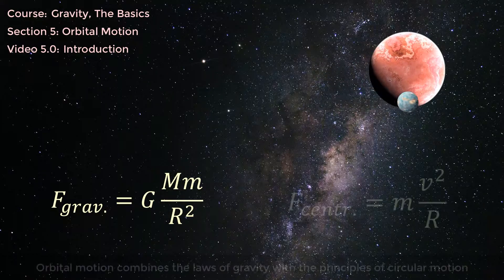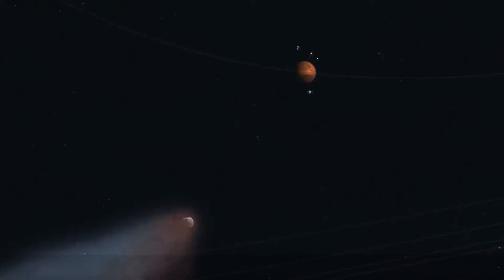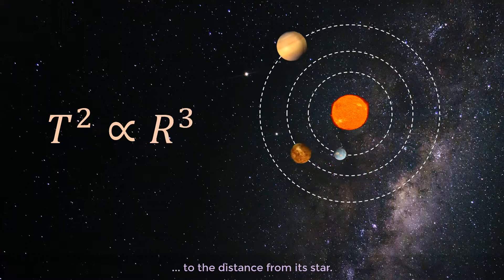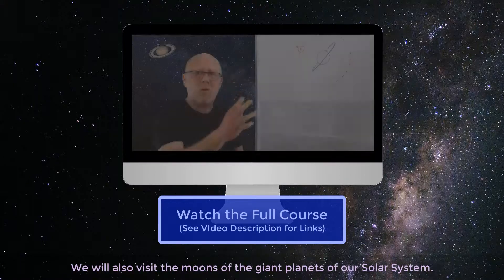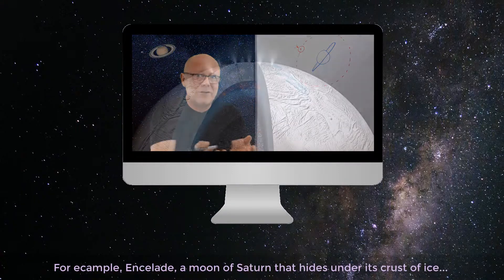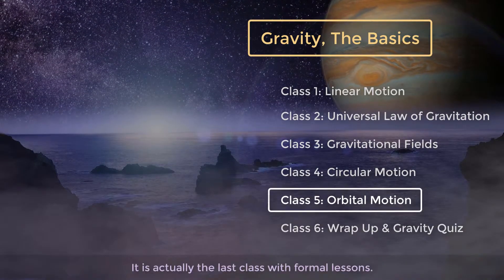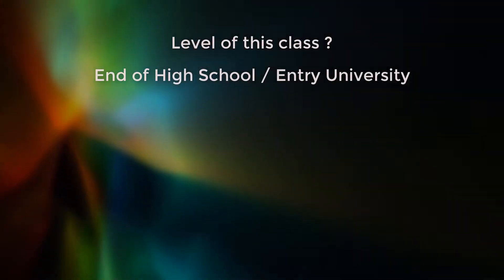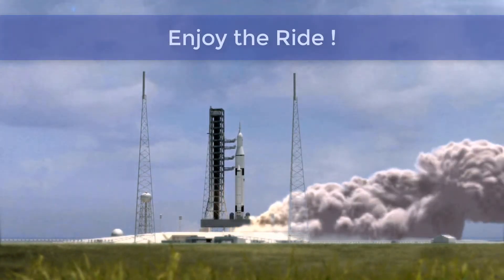Orbital Motion - Gravity - Physics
Have you ever wondered why the Moon, although attracted by the Earth, never falls on it? Instead, our Moon describes a circular path around it. How come? This course will make you understand why.

Would you like to check it out, feel free to use this

This link will direct you to Skillshare and it will give you access to the full course on Gravity as well as thousands of high quality courses on many topics!

By taking this class, you will gain an understanding of Orbital Motion. Orbital Motion combines the laws of gravity with the principles of circular motion. This concept is detailed in the first video (5.1) where you will learn what is an orbit and realise how the velocity of an orbiting object can define its orbit.

The three videos that follow are training exercises showing fun stuff you can do with orbital motion equations, like determining the speed of the Earth, calculating the mass of Jupiter or exploring the intricacies of the Saturnian system. This latter exercise will allow you to discover a celestial Law: The 3rd Law of Kepler that links the period of revolution of a body to the distance to the massive object it is orbiting around.

To exemplify this, we will fly far beyond Neptune, deep into the Kuiper belt, where dozens of mysterious draft planets live their frozen lives. We will also play closer to Earth, like calculating the height at which a TV satellite must be launched!

Finally, for those interested in animation, Video 5.8 shows how to use the 3rd law of Kepler to design the motion of a bunch planets orbiting a star.

*** Content of the class ***
Video 5.0: Introduction
Video 5.1: Lesson – Orbital Motion
Video 5.2: Training Exercise – The Speed of the Earth
Video 5.3: Training Exercise – The Mass of Jupiter
Video 5.4: Training Exercise – The Moons of Saturn
Video 5.5: Lesson – The 3rd Law of Kepler
Video 5.6: Training Exercise – Geostationary Orbits
Video 5.7: Training Exercise – A Visit to the Kuiper Belt
Video 5.8: Application Example – the 3rd Law of Kepler at the service of animation

All training exercises are provided as pdf files and formatted so that you can print the exercise and work on them away from the computer. Answers are provided also in a pdf document.

*** This class is part of a larger course named “Gravity, The Basics”.***

“Gravity, The Basics” explores the elementary notions of Newtonian gravity.

Class 1: “Linear Motion” (because being comfortable with this notion will allow you to make the most of the full course). This class presents a step-by-step technique to solve all motion problems when the acceleration is constant. This class can be taken by itself.

Class 2: “Newton’s Universal Law of Gravitation”, which you can be seen as a doorway to the deeper dive we carry out in the next classes.

Class 3: “Gravitational Fields”, the core of this course: This class teaches first what is a field, and then dives into a deep description of gravitational fields, gravitational field strength and gravitational field lines. It is packed with many exercises aimed at making the student comfortable with these notions.

Class 4: “Circular Motion”, prepares you for the section on orbital motion. You are presented with a detailed explanation of fundamental quantities that occur in circular motion (angles, angular velocity, centripetal acceleration and forces). This class can be taken by itself.

Class 5: “Orbital Motion”, for you to master the motion of bodies in circular orbits around a massive object: This class blends notions taught in class 3 (gravitational fields) with notions presented in class 4 (circular motion), in order to get a good grasp of what is an orbit, and how to manipulate easily orbital motion concepts.

Class 6: “Wrapping-up and Gravity Quiz”. Once you have viewed all 5 classes, it’s time for the exam! After a 5-minute summary of all notions presented in “Gravity, The Basics”, 12 exam-like questions are presented and corrected in detail.

*** Level of this class ***
This class is suited for end high school and entry level University students taking Physics. Any person interested in Physics and in need of a refresher about orbital motion and gravity will also enjoy this class.